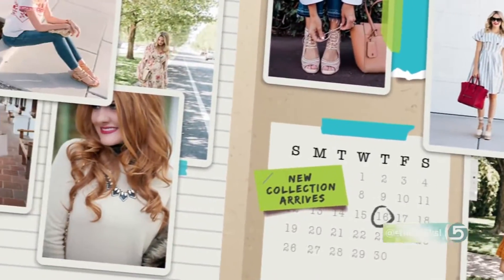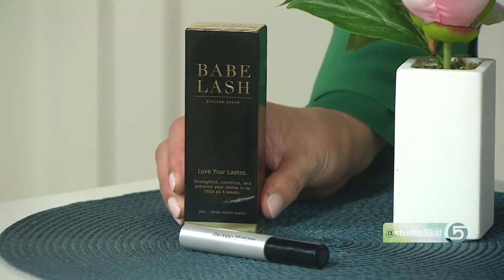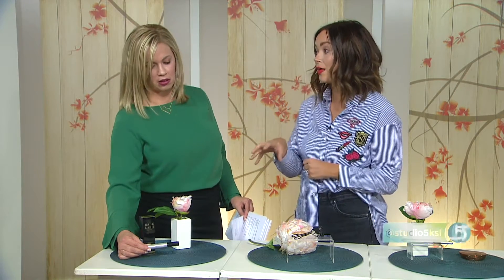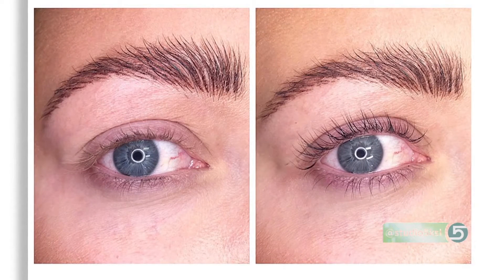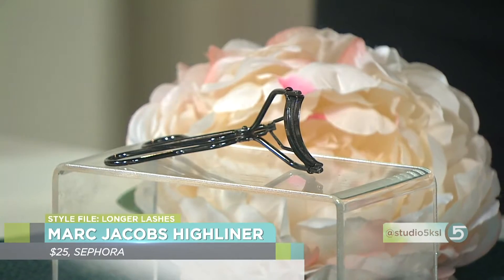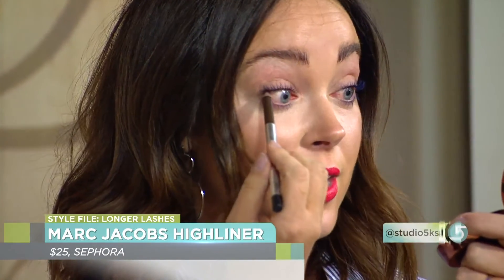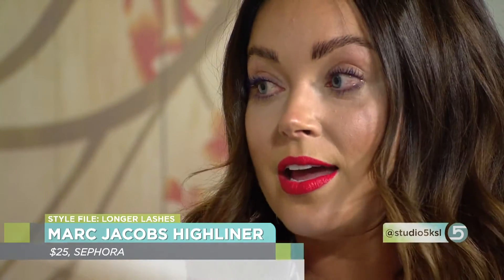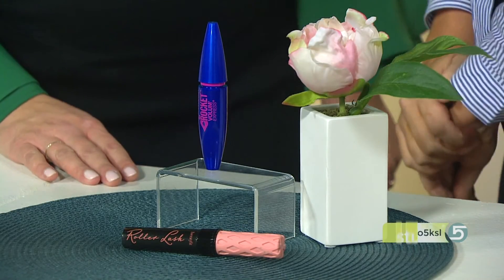Style File: Make the Most of Your Natural Lashes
ORIGINALLY AIRED OCTOBER 2017 Lash extensions aren't for everyone, so if you're not ready to take the plunge, there are ways to make the most of your natural lashes.

Kayti Oldham shares her favorite alternatives to fake eyelashes.